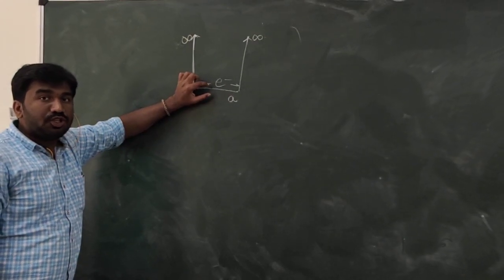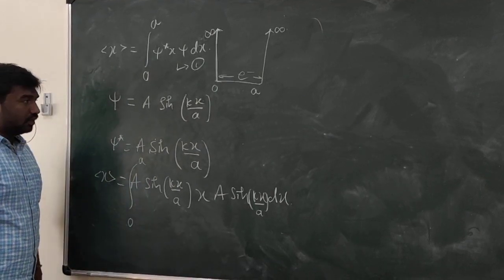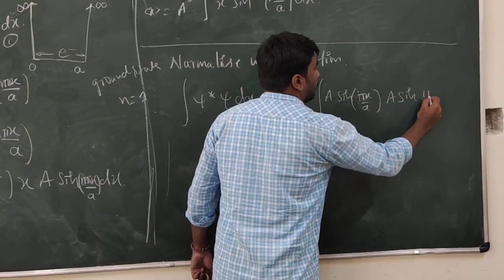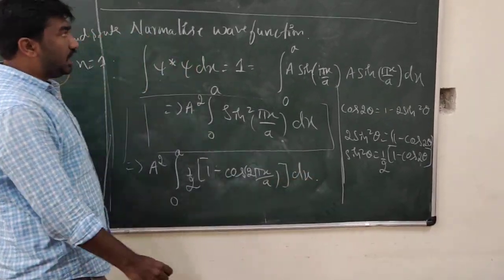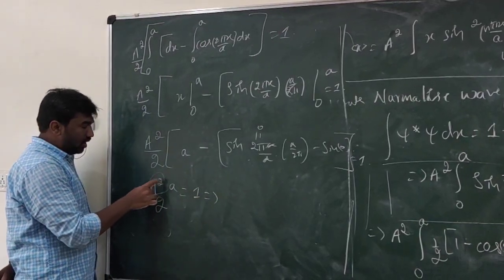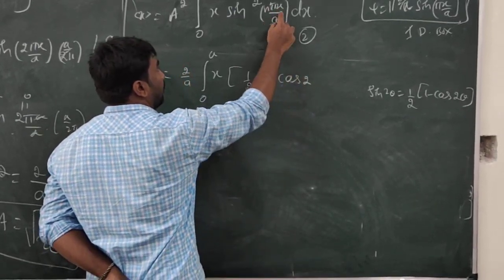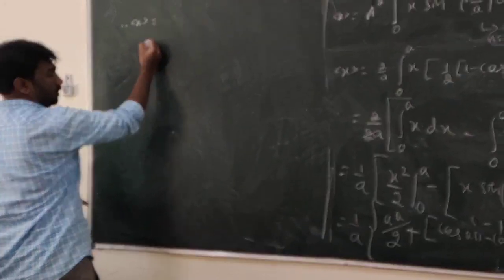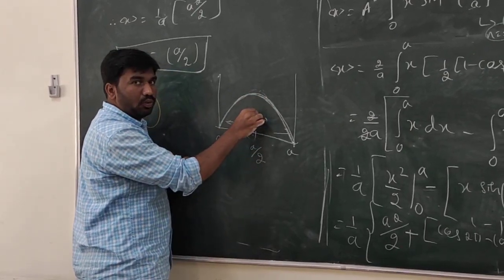1st year MSc Physics Quantum mechanics class-13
expectation valu of x for one D box of electron in ground state